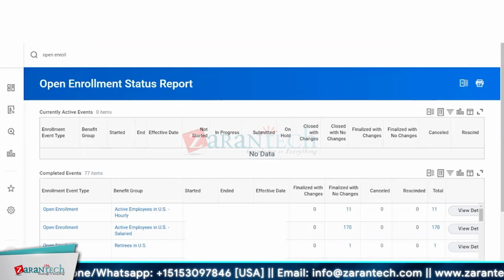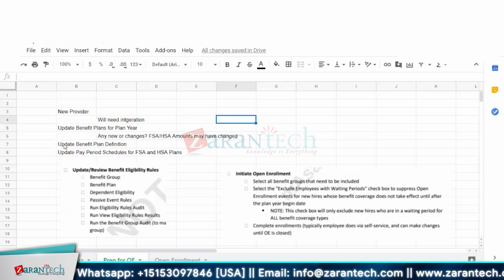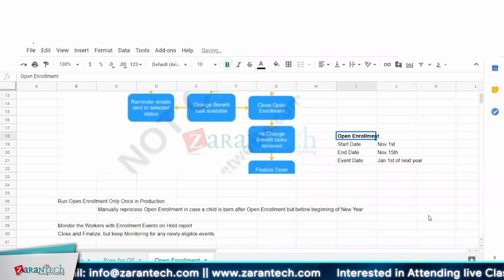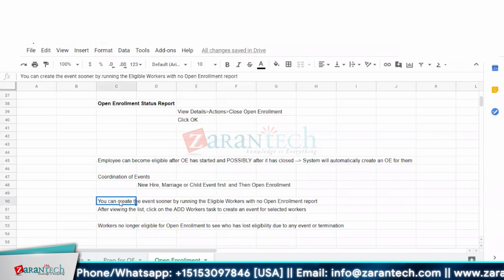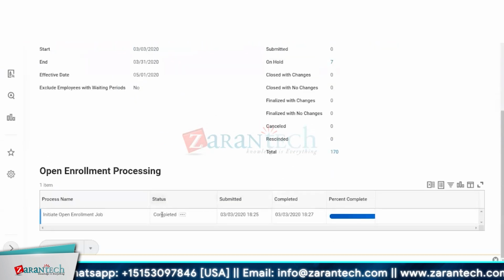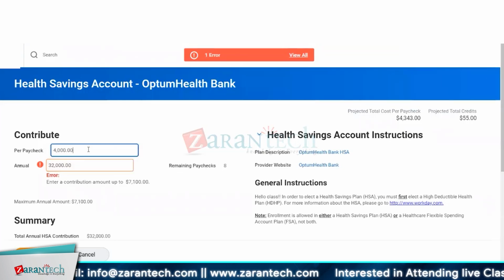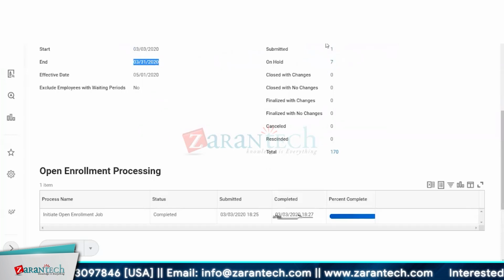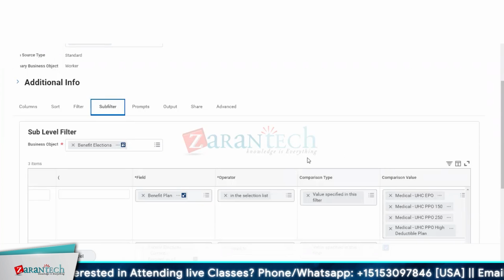Open Enrollment in Workday HCM | ZaranTech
In this video on "Open Enrollment in Workday HCM," we are going to learn about the process of managing open enrollment for employee benefits within Workday Human Capital Management. We'll cover how to set up and configure open enrollment periods, guide employees through selecting and updating their benefits, and ensure compliance with company policies and regulations.

👉 Assessments
👉 Lab Documents
👉 eBooks
👉 Certification Guides
👉 Configuration Docs
👉 Cheat Sheet